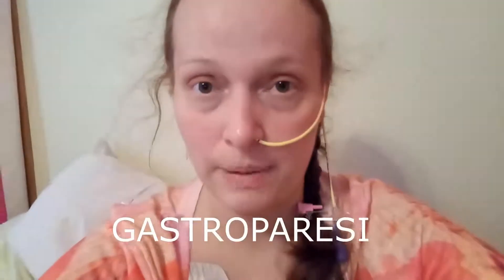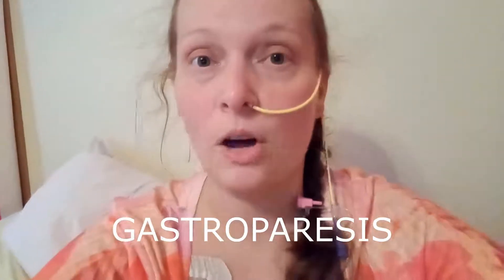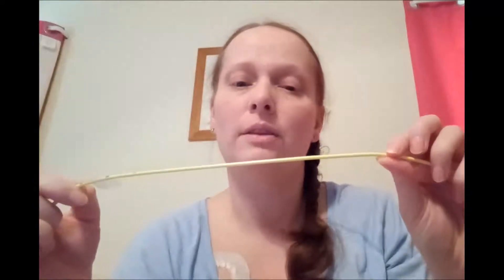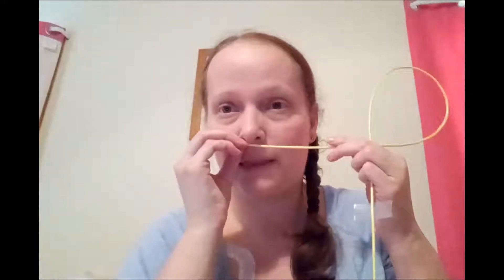NG Tube Insertion. Gastroparesis. And Why I Have an NG Tube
Having all these medical problems is expensive! If you would like to help:

In this video I explain why I have an NG Feeding Tube for Gastroparesis. I also show how my NG tube is inserted.

If you didn't know, my name is Brooke and I am fighting against some pretty difficult illnesses including Stage 3 High Grade, Adrenal Cortical Carcinoma (Adrenal Cancer), Adrenal Insufficiency, Type 1 Diabetes, Diabetes Insipidus, Gastroparesis, Mast Cell Activation Disorder, Dysautonomia (POTS), Chronic Daily Migraines, and Cardiomyopathy. I am on continuous IV fluids and other medications via a Bard Dual Lumen Powerline. I am on an NG Tube for Gastroparesis. And for Type 1 Diabetes I use the TSLIM Control IQ Insulin pump along with the Dexcom G6. Life isn't always easy and the future is uncertain for me, but I am living each day, to the best of my ability, with HOPE.

Thanks for joining me on this crazy adventure!